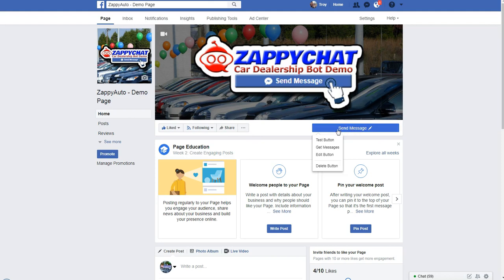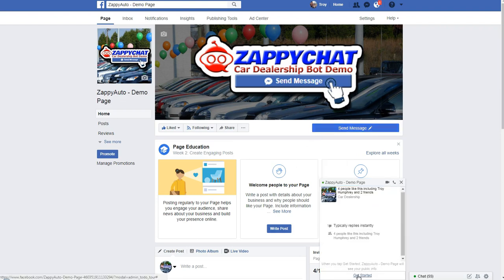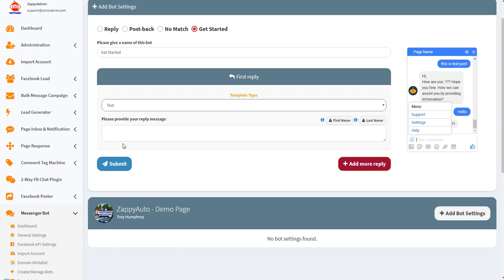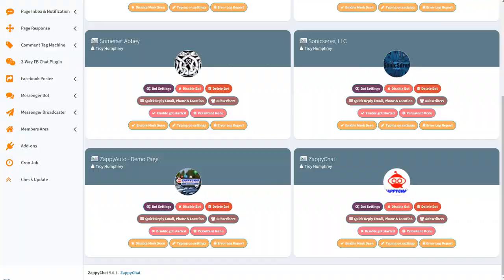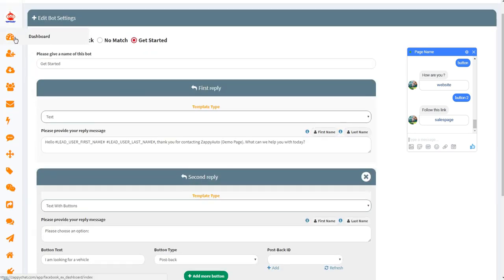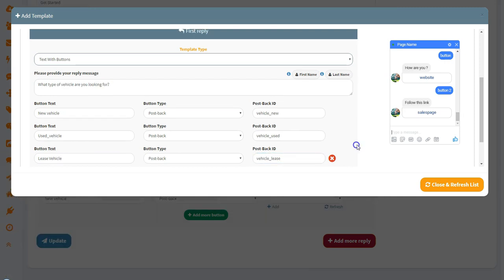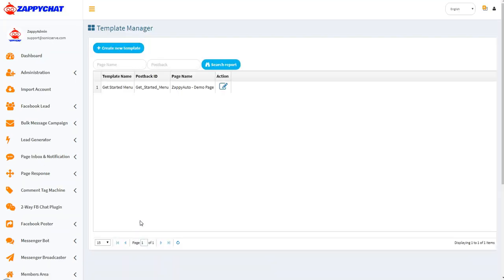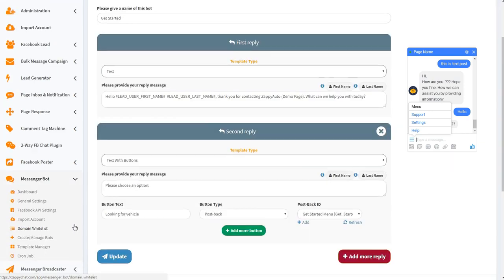ZappyChat | ZappyAuto Demo Page Part 1 - Get Started